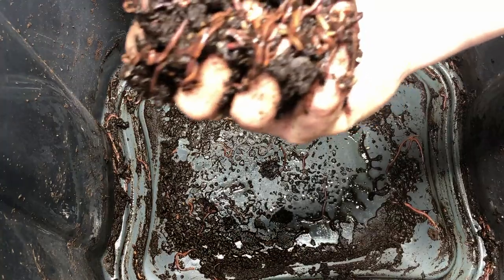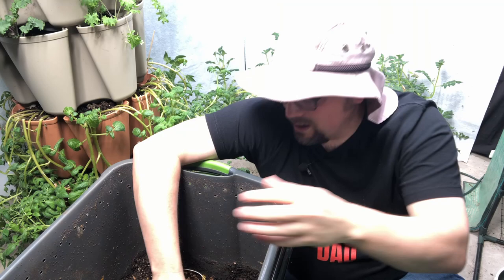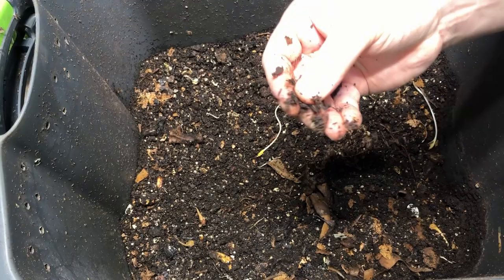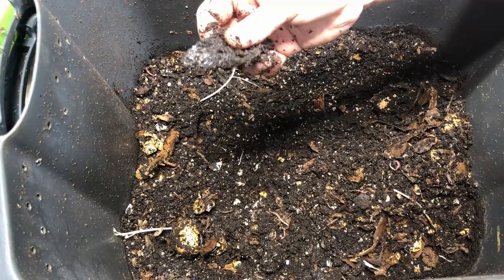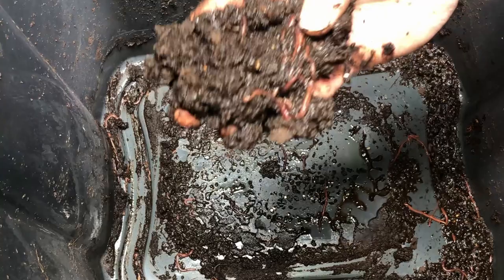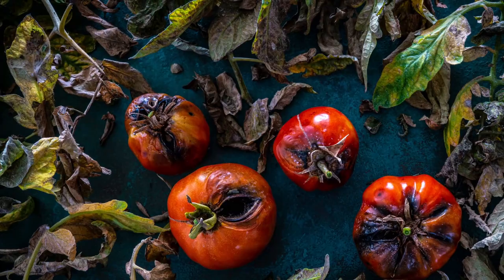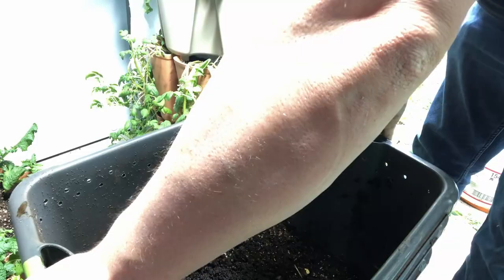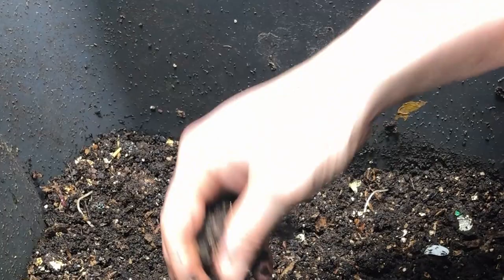This Mistake Could Have Cost Our Entire Worm Bin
We Could Have Lost Our Entire Worm Bin | Gardening Mistakes

We have been using the same vermiculture setup for the past three years, and last season, we made a serious mistake.  It turns out that adding a few tomatoes to the worm bin setup is not going to cause a problem with the worms, but adding too many tomatoes not only can impact the pH but it also creates another problem that we talk about in this video.

We have made a few mistakes with our worm bin over the years, but for the most part the setup is pretty hands off and doesn't require a lot of attention.  We are able to get black gold from the worm bin every few months, and that can make a great difference in our garden.

If you would like to see how we harvest the worm castings, please enjoy this video here:

Thank you for enjoying this video about worm bin composting!

Facebook: Join our public Facebook group, search Guten Gardening

30 Days of Gardening and Giving Gift List

vermicompost is amazing!